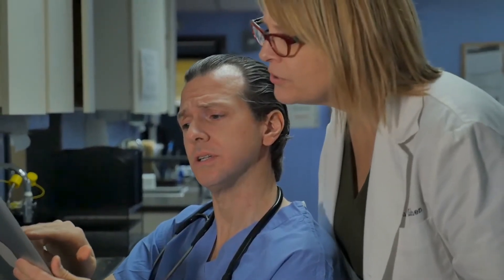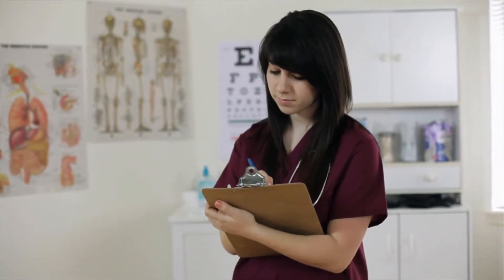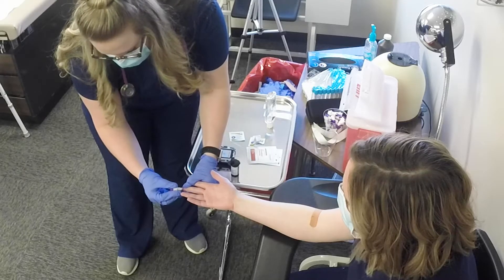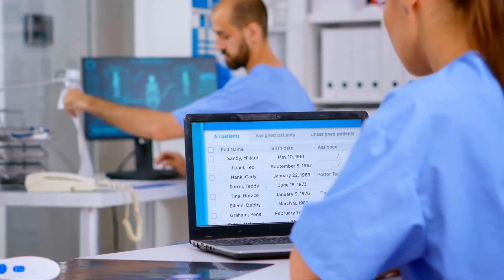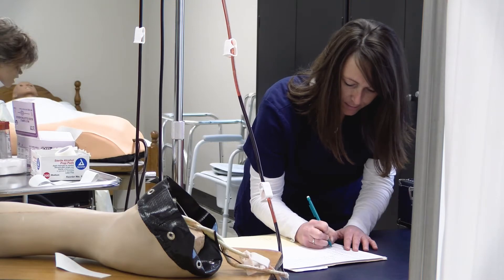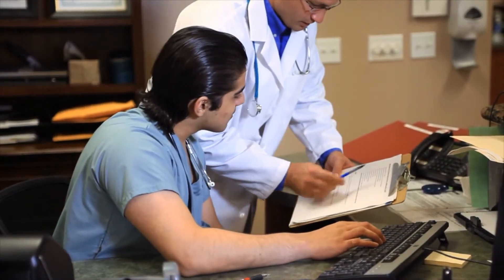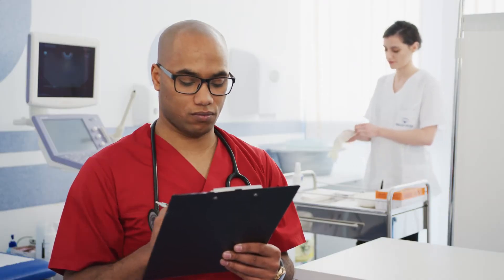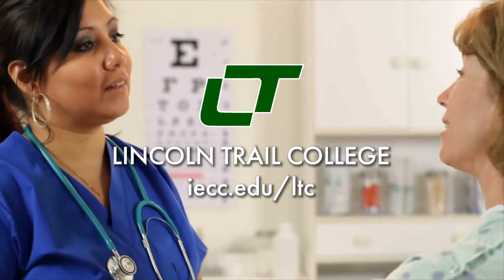Health Careers at Lincoln Trail College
Learn about the Health Careers Programs available at Lincoln Trail College. We offer Certified Medical Assistant, Pharmacy Technician, and Electronic Medical Records programs.